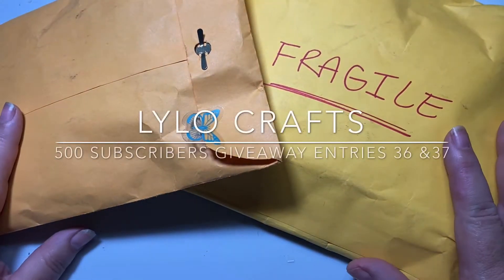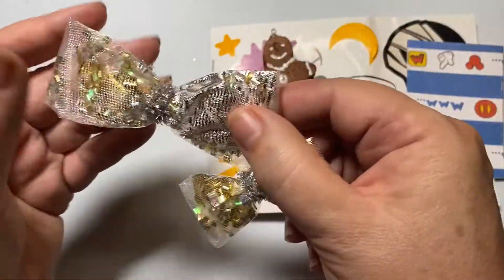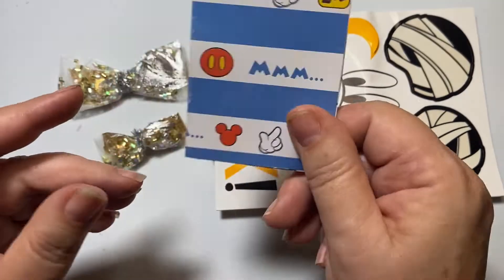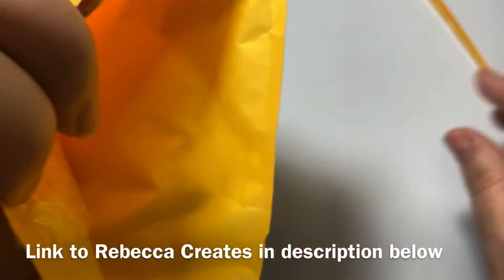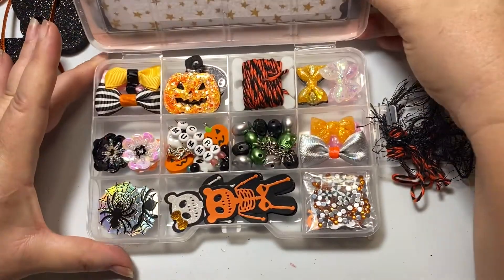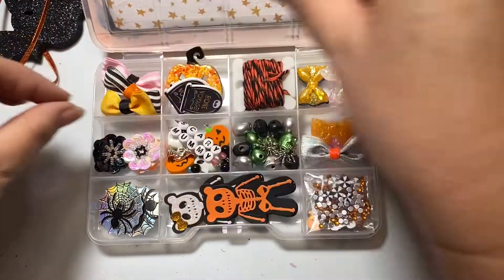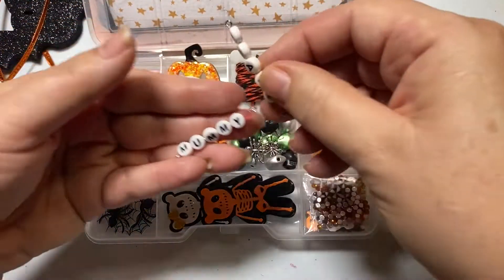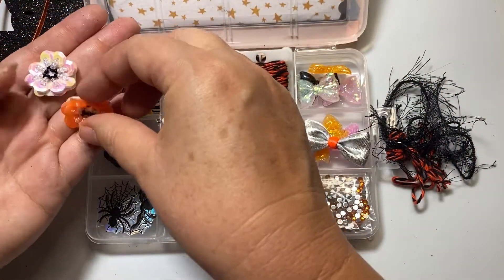500 SUBSCRIBERS GIVEAWAY | ENTRIES 36 & 37 Spooktacular entries! Embellishment box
Today’s video features entries 36 & 37 in my 500 Subscribers Giveaway for cash prizes.  I would love it if you would send in an entry too!  Here is the link to the Giveaway video with all the details:

Entry 36 comes from NC.  It’s Lucy Silver.  She sent in a darling ATC card, gingerbread ornament and charm and extra Disney stickers.  She doesn’t show videos on her YouTube account, but please give her some crafty love in the comments.

Entry 37 comes from NY.  It’s Rebecca, Rebecca Creates.  She sent in a spooktacular embellishment box and bat ornament!  Please check her out and show her some crafty love.  Here is the link to Rebecca Creates